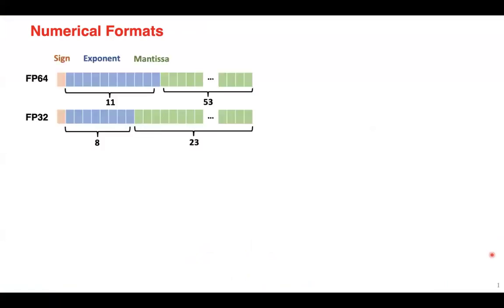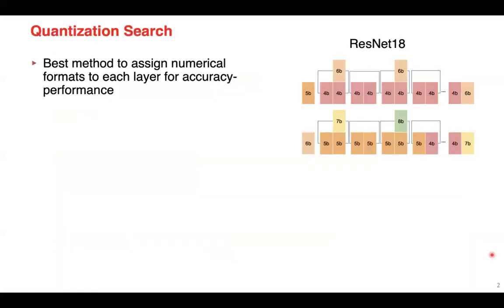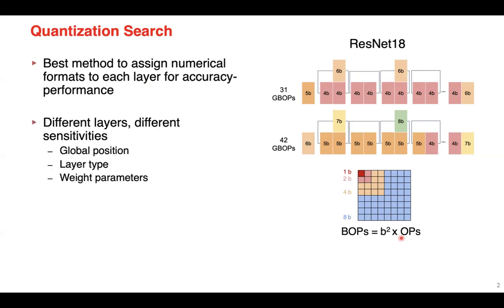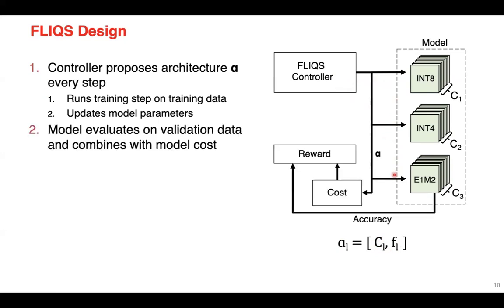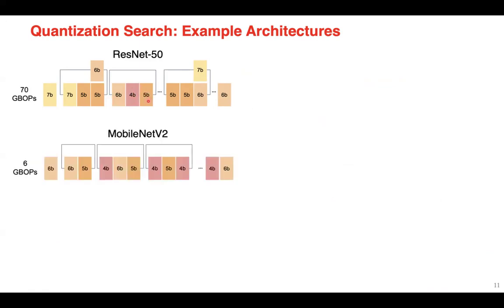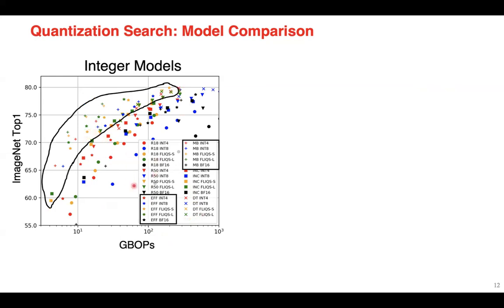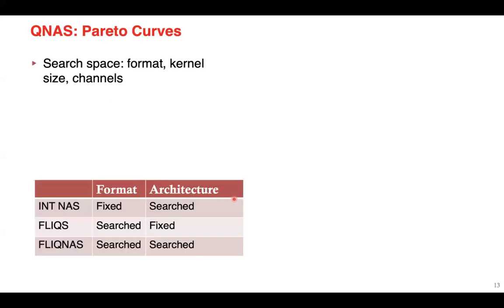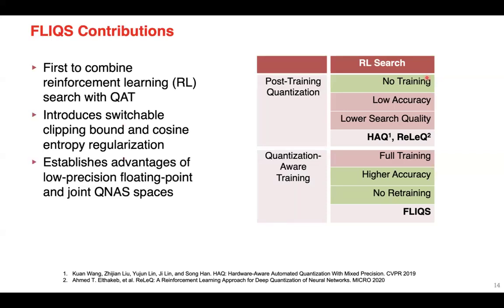[AUTOML24] FLIQS: One-Shot Mixed-Precision Floating-Point and Integer Quantization Search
Authors: Jordan Dotzel, Gang Wu, Andrew Li, Muhammad Umar, Yun Ni, Mohamed S. Abdelfattah, Zhiru Zhang, Liqun Cheng, Martin G. Dixon, Norman P. Jouppi, Quoc V. Le, Sheng Li